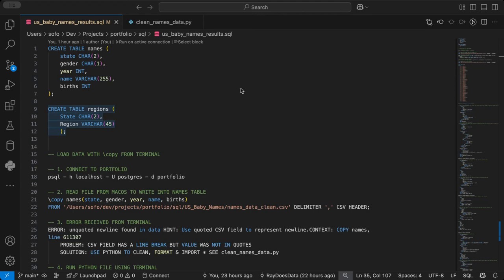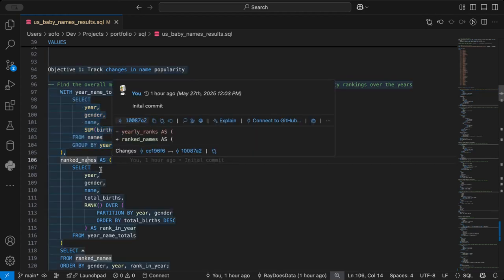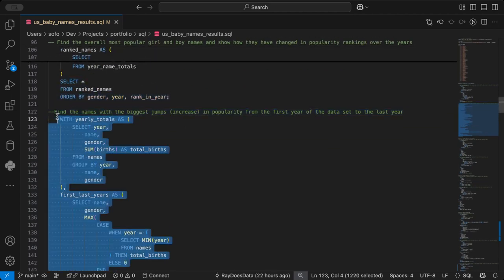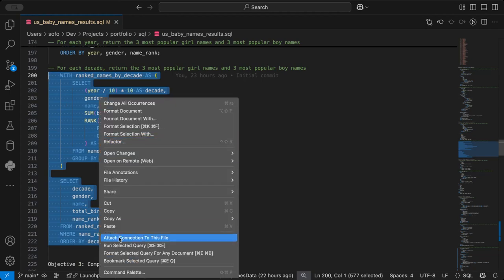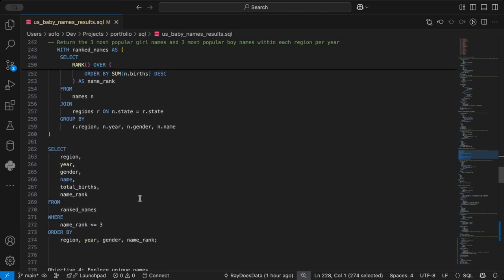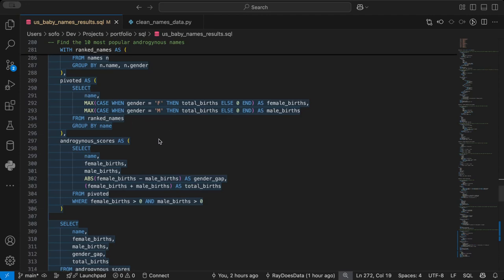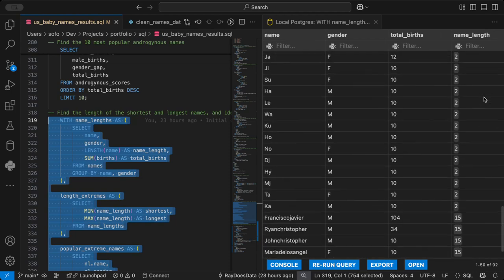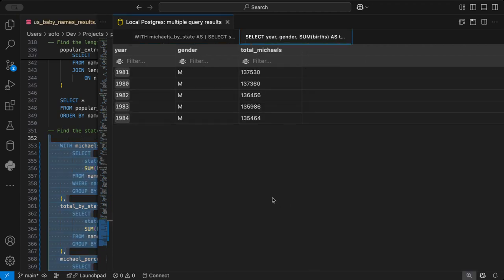U.S. Baby Name Trends - SQL Analysis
Overview:
My first portfolio project walkthrough: US Baby Names — a deep dive into naming trends over the course of three decades using PostgreSQL (and some Python)

Follow along to see how I cleaned and analyzed over 2 million records to uncover the most popular names by year, decade, region, and more.

Built using:
PostgreSQL
Python
Git
VS Code